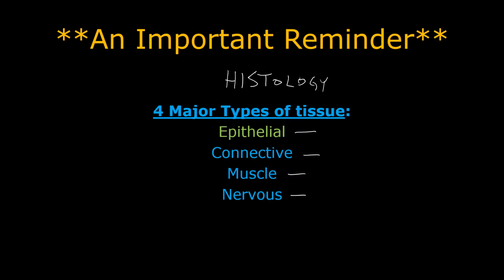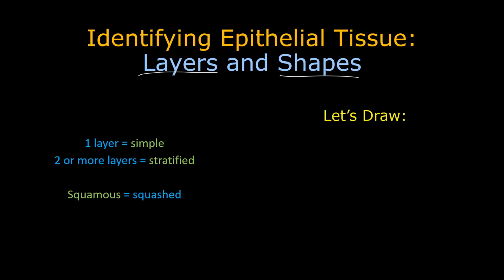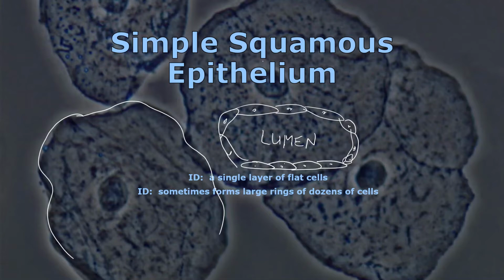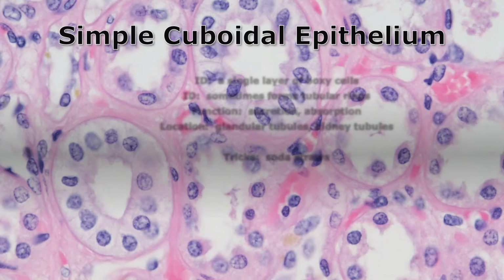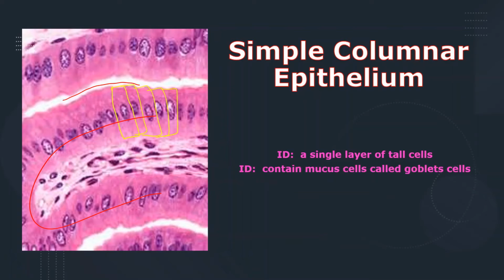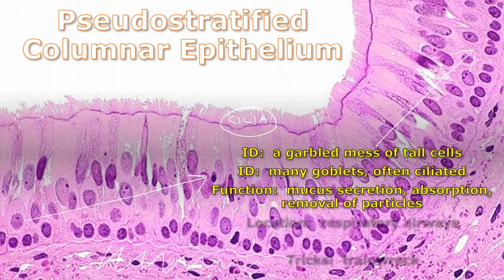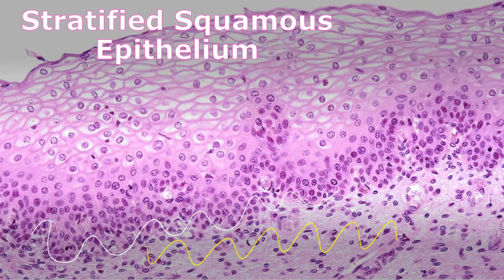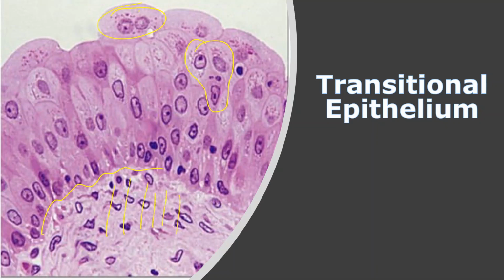Anatomy & Physiology HELP! -- Study Session #32 -- Histology: Epithelium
In this video, I'll be looking at the major tissue types that fall under the umbrella of EPITHELIUM.  I'll show multiple images of each type and share tips and tricks to IDENTIFY the tissues and drill on the FUNCTIONS and LOCATIONS of each type.